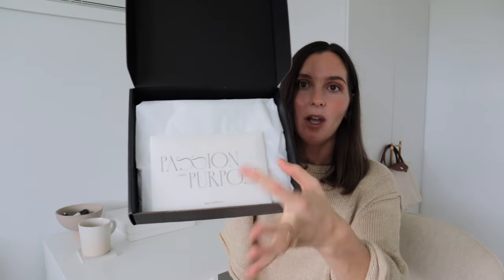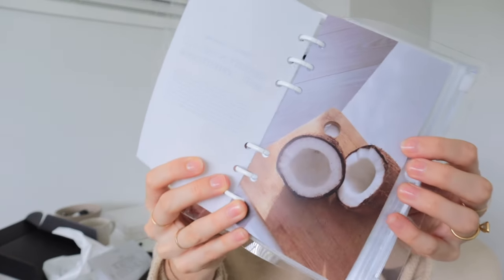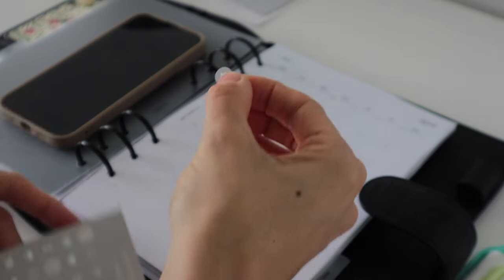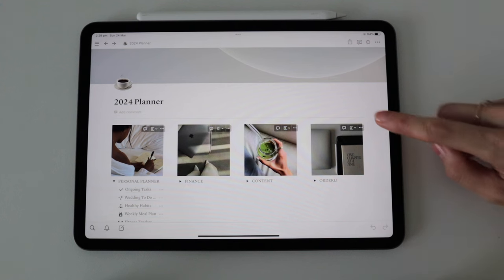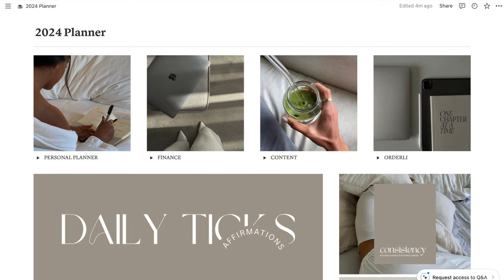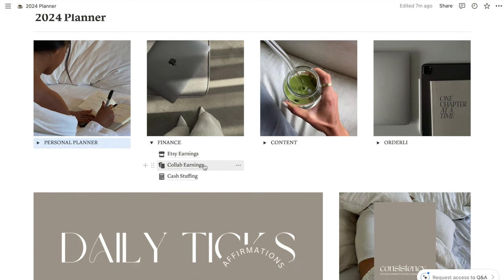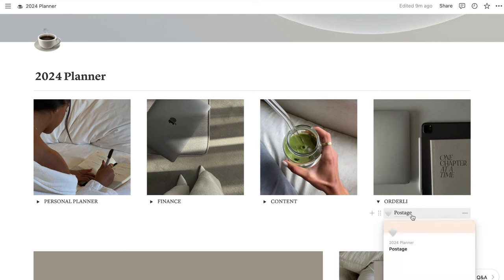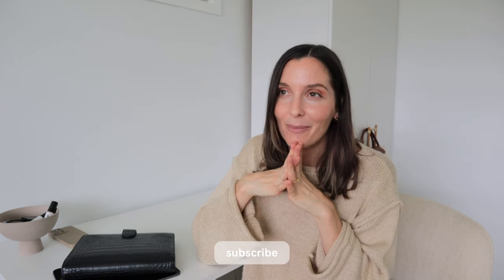APRIL RESET ROUTINE 🎧☕️ | Notion Tour, Planner Reset & May Paper Co. Unboxing 📖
Let's reset for the next quarter together! I apologise for the quality of the voice over, I am still learning and may need to invest in a proper microphone. Nevertheless, I hope you enjoy this video Xx

TIMESTAMPS
0:00 Introduction
0:41 May Paper Co. Unboxing
3:42 A5 Planner Reset
6:43 Notion Tour
13:48 Outro